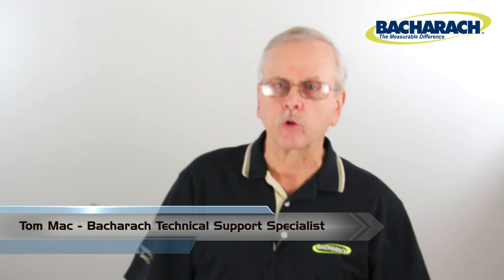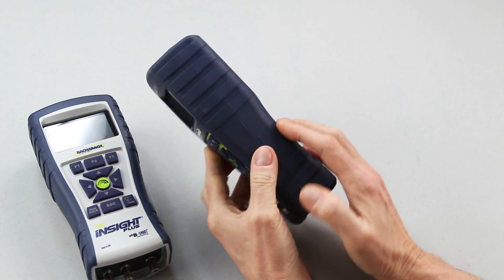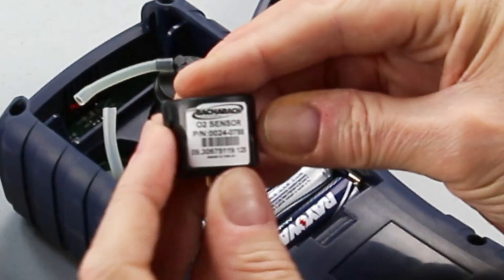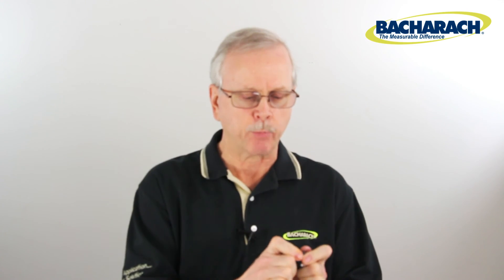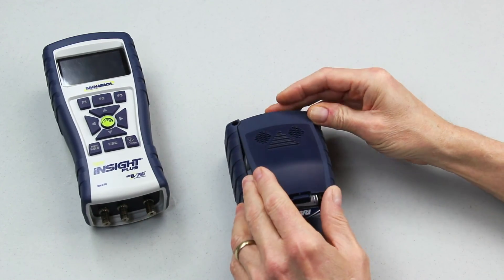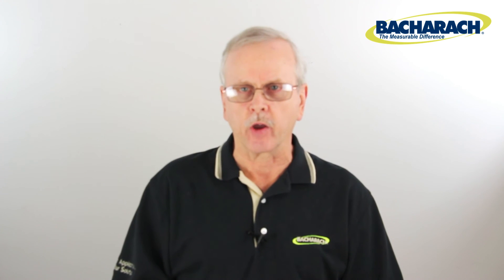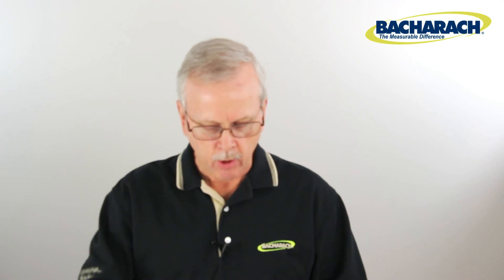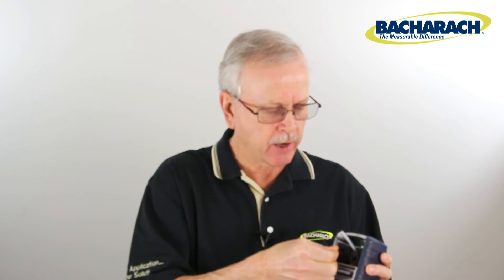Tech Tips | How to Replace Oxygen Sensor for InTech & Insight Plus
This video provides a detailed instruction on how to replace standard and long-life oxygen (O2) sensors in Bacharach's InTech and Insight Plus combustion analyzers.